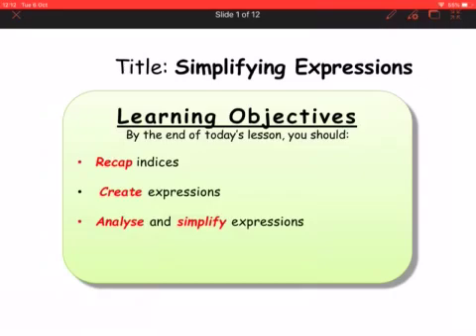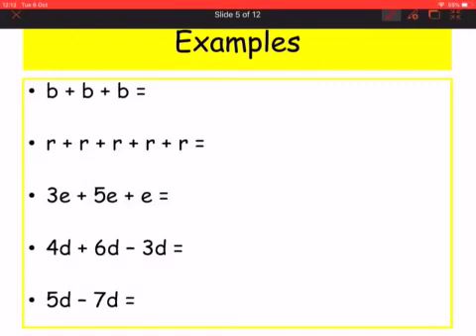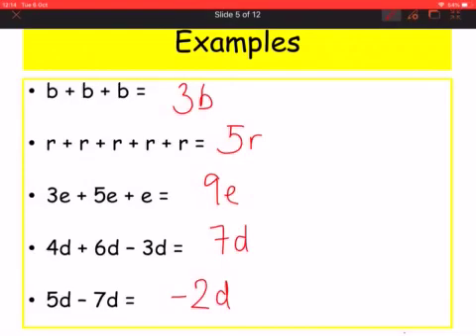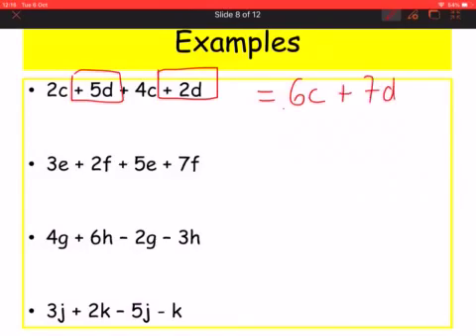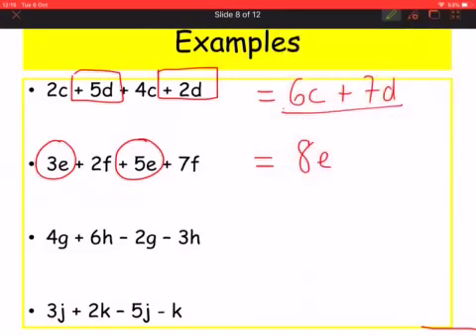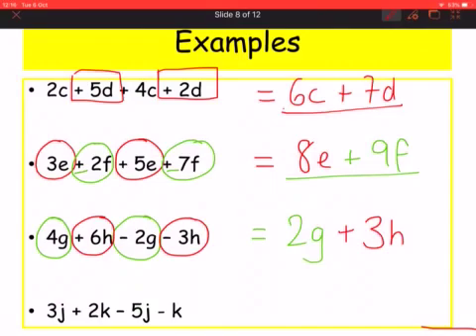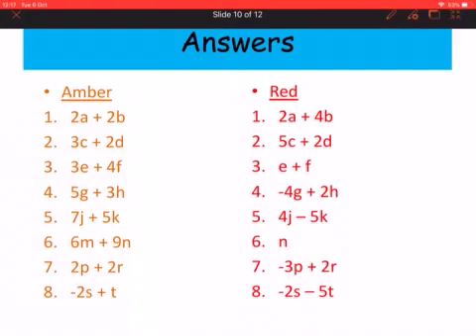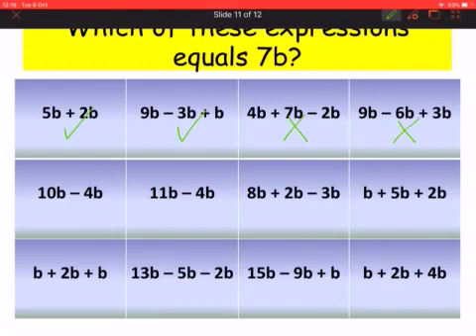Simplifying Expressions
How to simplify expressions/collect like terms